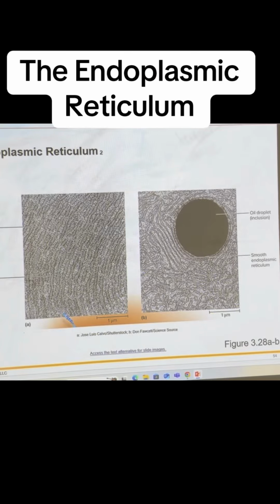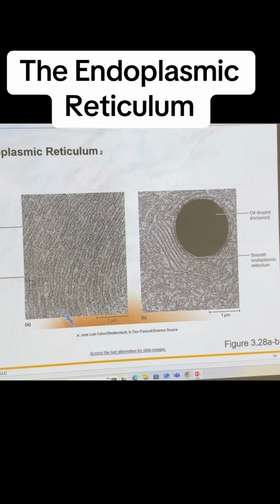September 21, 2025